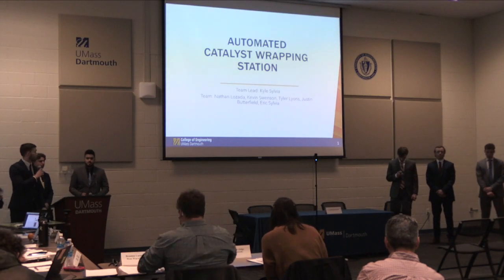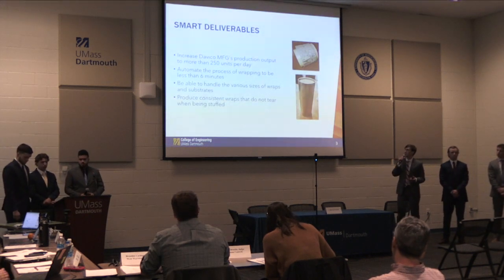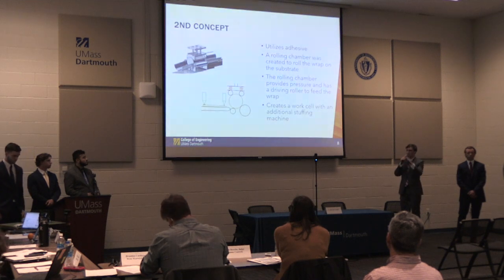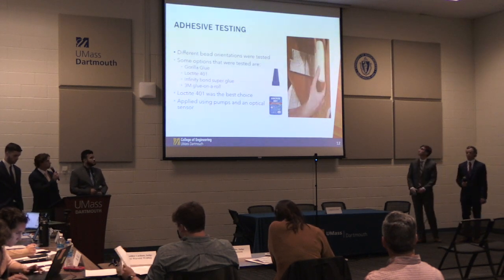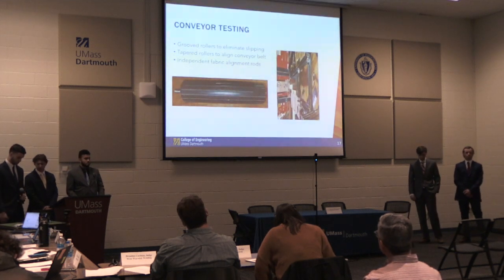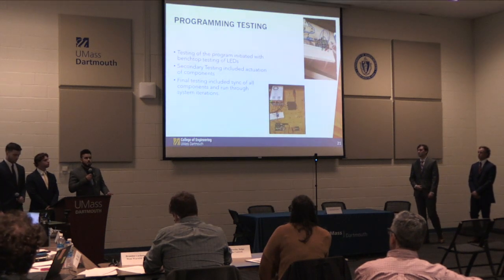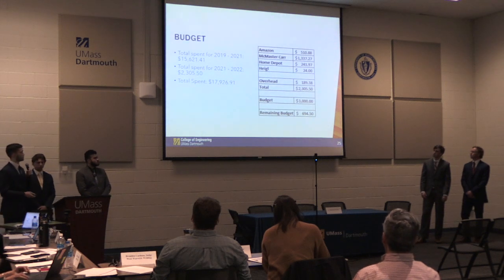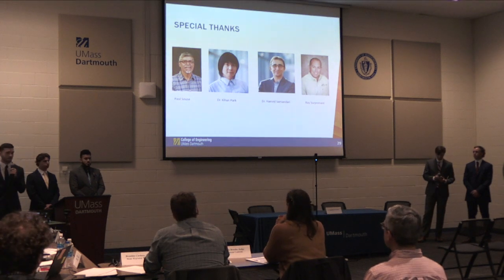UMass Dartmouth MNE Capstone: Davico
Mechanical Engineering Senior Design Day, April 28 2022

This school year the Davico senior design team was tasked with automating a process that involved wrapping and stuffing a catalytic converter. The sponsor company for this project is Davico MFG located in New Bedford Massachusetts. Davico is an exhaust manufacturing plant specializing in hard-to-find direct fit catalytic converters.

Faculty advisor Dr. Kihan Park
Team lead Kyle Sylvia
Team Members Tyler Lyons, Kevin Swenson, Nathan Lozada, Justin Butterfield, Eric Sylvia